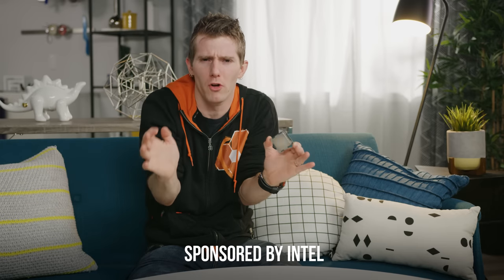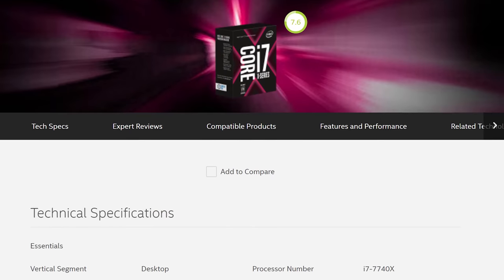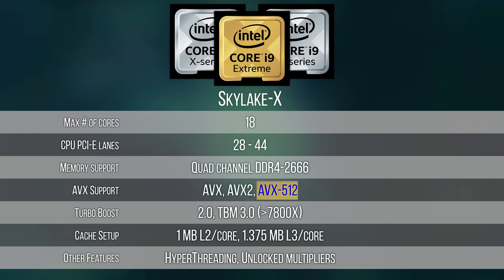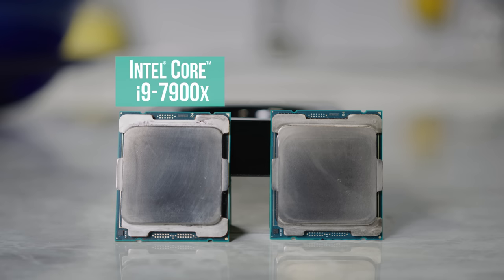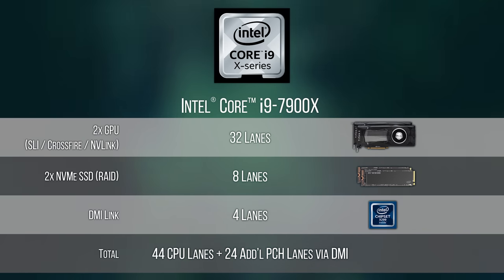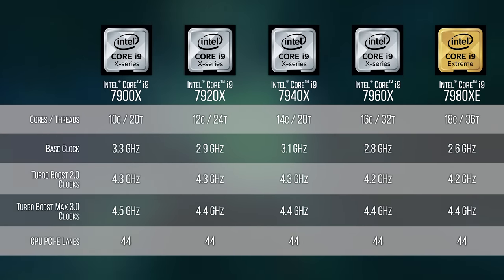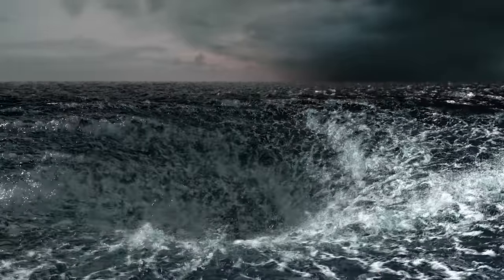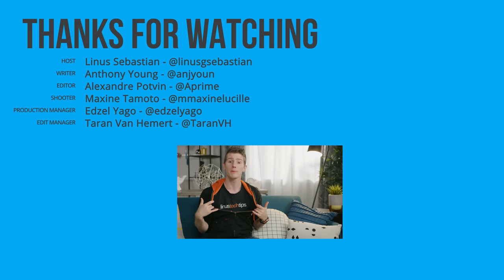Intel's X-Series Lineup - What you NEED to Know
Check out Intel's 2018 Extreme Rig Challenge
Enter to win select competitor rigs and other awesome prizes by voting for your favorite team.
Search for a wide range of tie-in promotions.
Check back soon for details including how to vote, where to buy, and where to see the final builds.

You're building a new HEDT PC, and you planned on an Intel™ Core® i7. But now there's Core® i9... And what's the X for? Time to demystify Intel's lineup!

Buy Intel Core™ i7-7820X:
On Amazon
On Newegg

Buy Intel Core™ i9-7900X:
On Amazon
On Newegg

Buy Intel Core™ i9-7980XE:
On Amazon
On Newegg